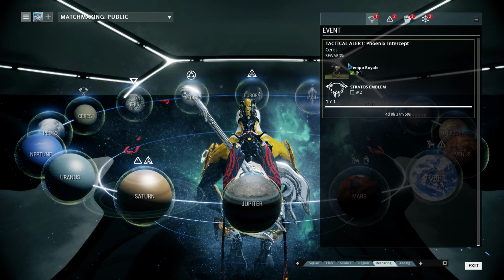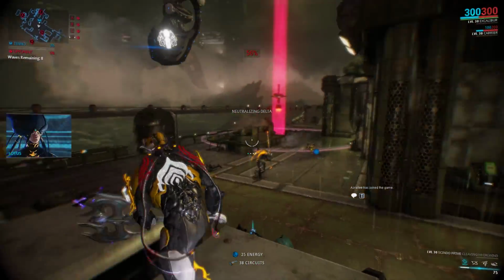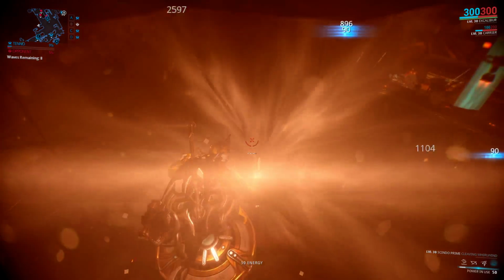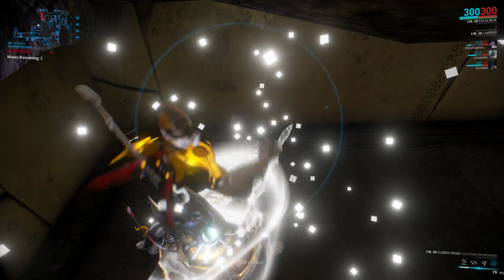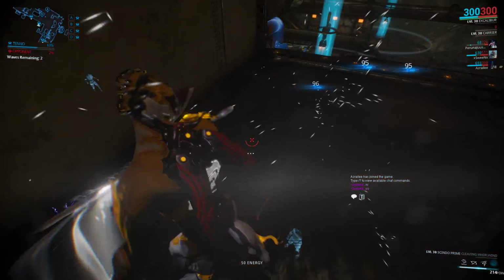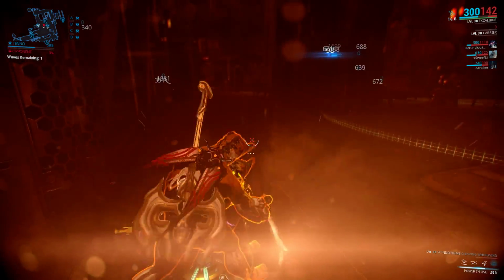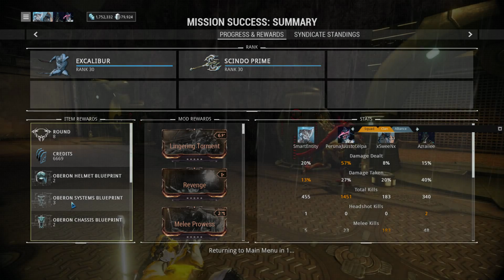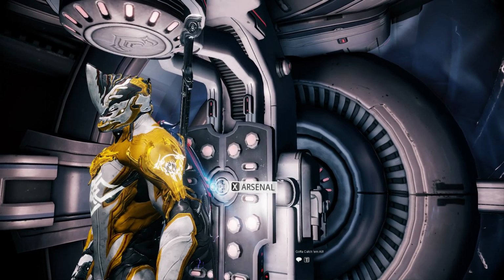Warframe 15 16 Tactical Alert Phoenix Intercept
Phoenix Intercept tactical alert - Heavy blade weapons only with a 500 conclave restriction for the stratos emblem